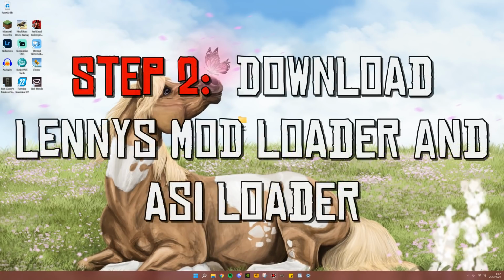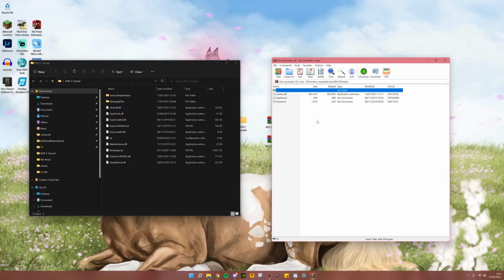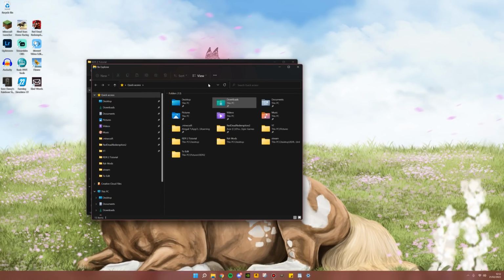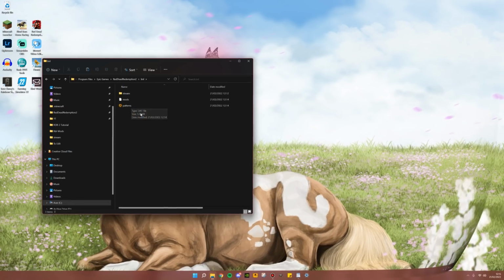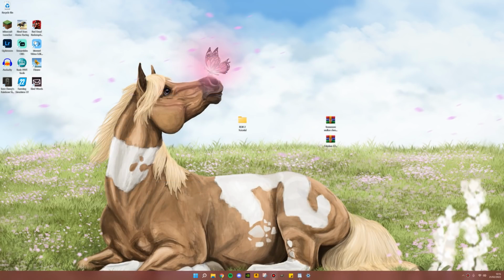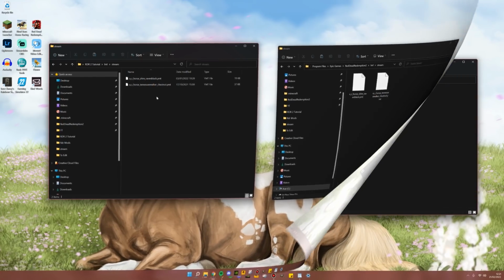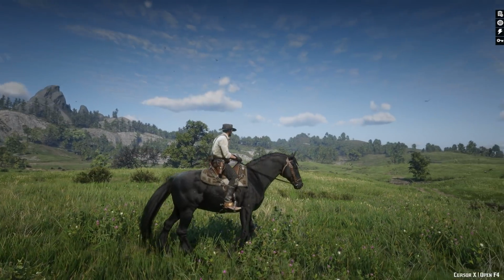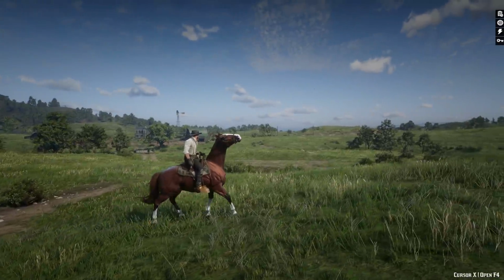(EASY) How to add Beautiful Custom Coats - Red Dead Redemption 2 Mod Tutorial | Pinehaven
In this video I will show you how to install new custom horse coats and custom horse models into RDR2. This is a simple and quick tutorial.

0:00 Intro
0:16 Step One
0:33 Step Two
1:16 Step Three
2:00 Step Four
2:21 Step Five
2:54 Step Six
3:27 Step Seven
4:22 Step Eight
4:56 Step Nine (Optional)
5:29 Step Ten
5:53 How to Spawn Horses
7:20 Outro

▬▬▬▬▬▬▼Channel Supporters▼▬▬▬▬▬▬
Thank you to my Treasured Piney +

🦄Flickers
⭐Livvy
⭐Palemoon
⭐·Sushi·

Stay Positive♥
▬▬▬▬▬▬▼FAQ▼▬▬▬▬▬▬
♥What editor do you use? Movavi Video editor 2021

♥What video recorder do you use? Bandicam

♥What do you use to do your thumbnails? Gimp